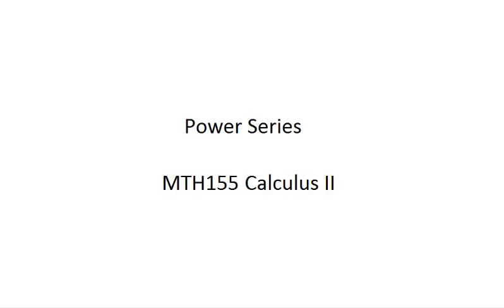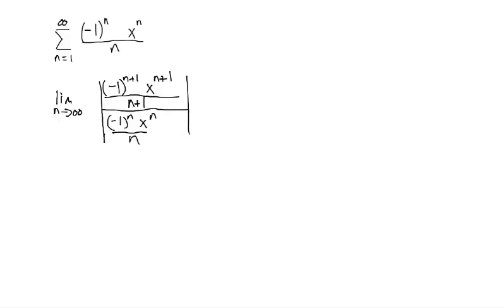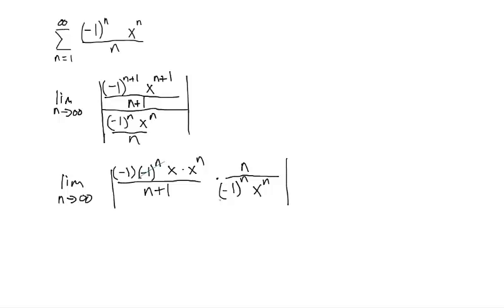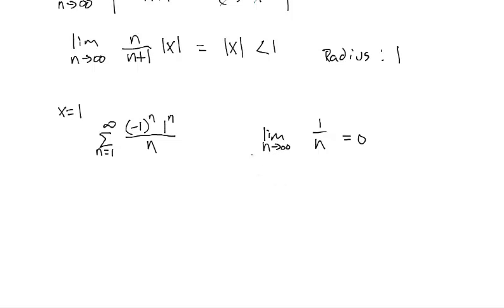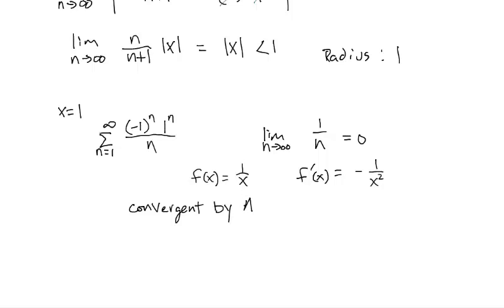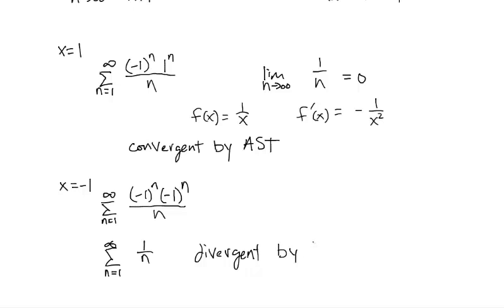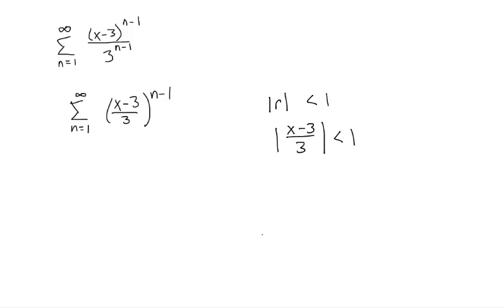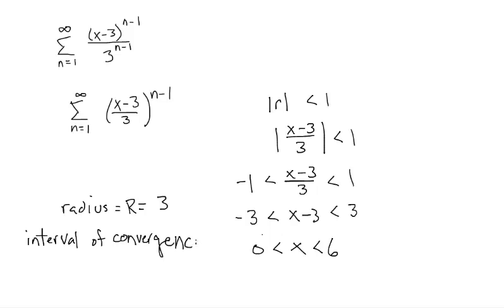power series mth155